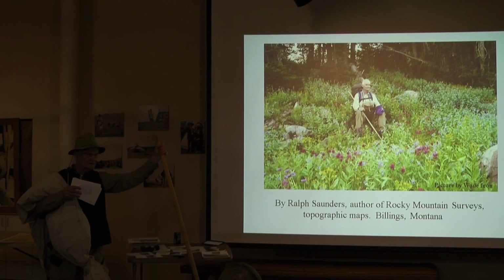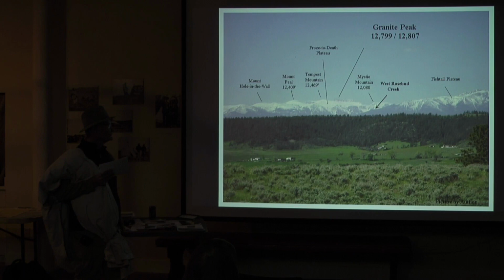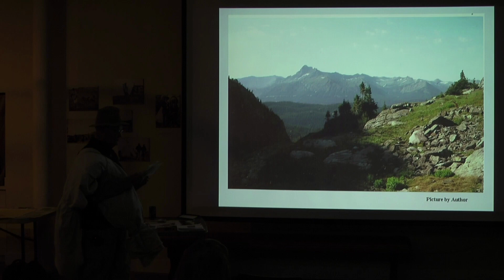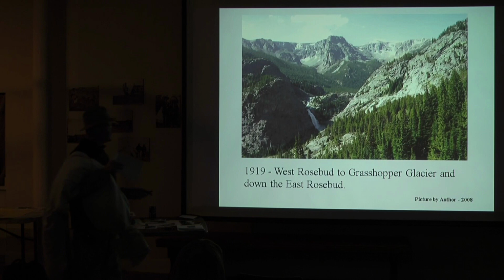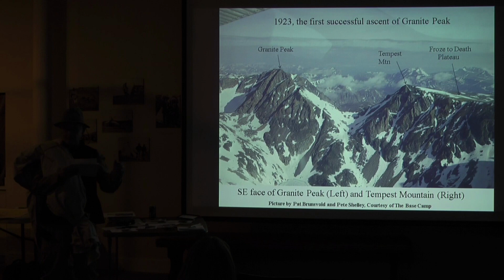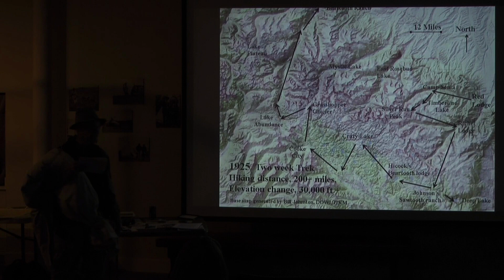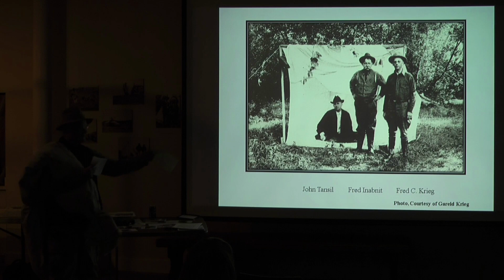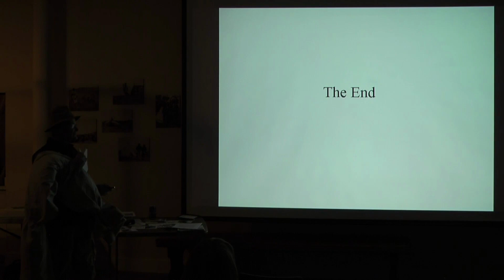Speaker Series: Ralph Saunders, "Fred Inabnit: The Swiss Intrepid Hiker." April 14, 2021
Part of the CCHS and Museum's monthly Speaker Series: Ralph Saunders tells the story of Fred Inabnit the "Swiss Intrepid Hiker" at a presentation at the Carbon County Historical Society and Museum in Red Lodge, Montana on April 14,2021.